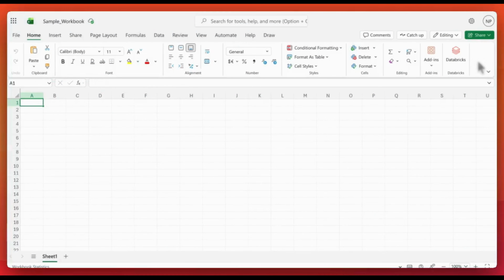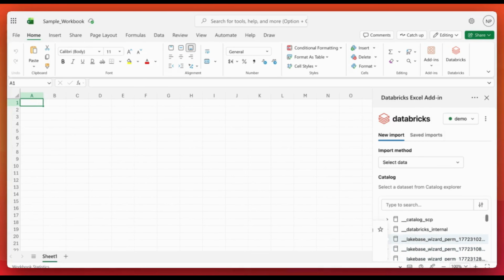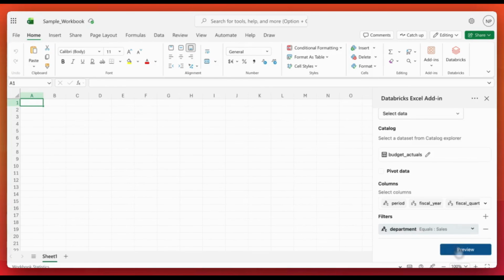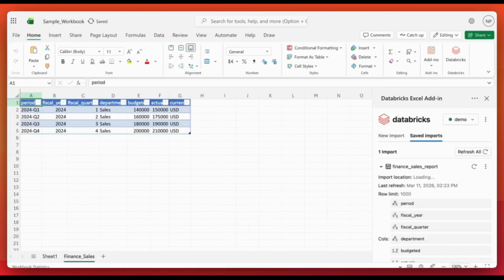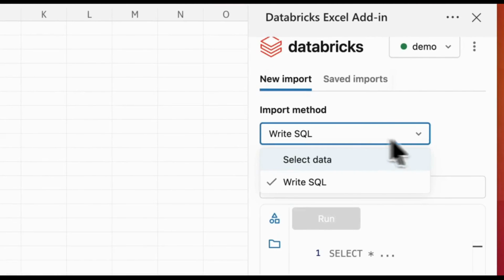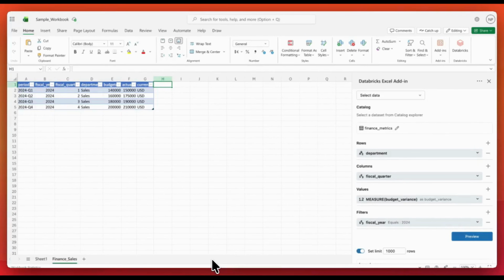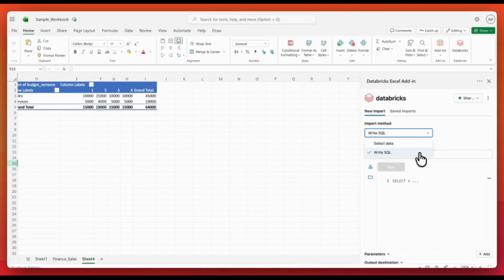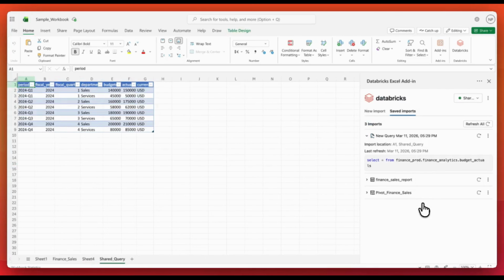Step-by-Step: Using the Databricks Excel Add-in to Analyze Governed Lakehouse Data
How to import governed Databricks data into Excel. Discover how business users can easily bring Unity Catalog tables, Metric Views, and shared queries into Excel as refreshable, governed data—no SQL or complex setup required.

0:00 - Intro
0:40 - Opening the add-in
0:47 - Select compute
1:01 - Browse Unity Catalog
1:43 - Apply data filters
2:12 - Import data
2:37 - Refresh data
3:02 - Write a SQL query
3:23 - Access Unity Catalog Metric Views in Excel
4:19 - Access a shared query from Databricks
4:50 - Refresh all queries